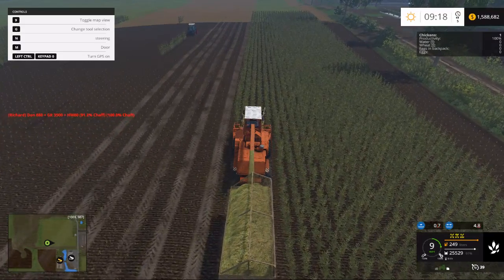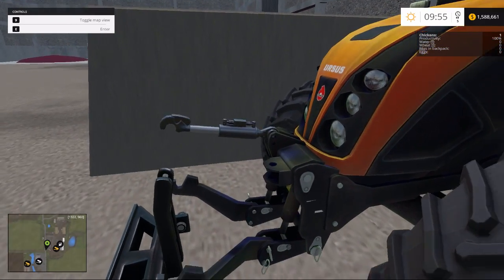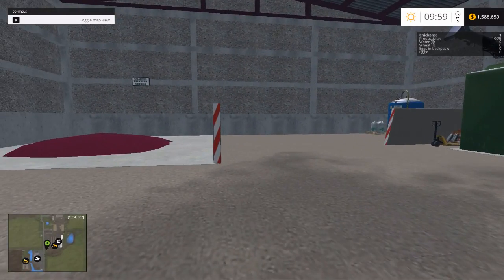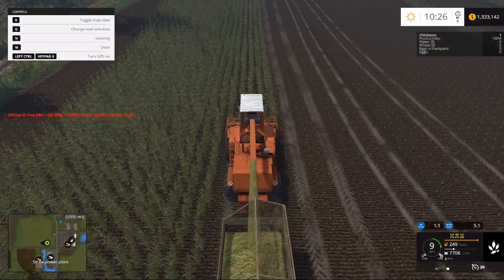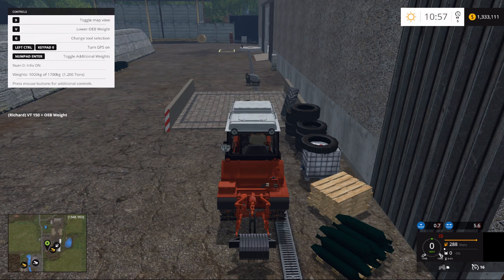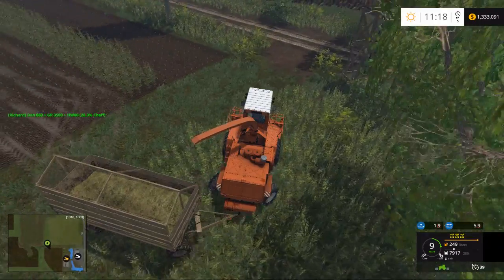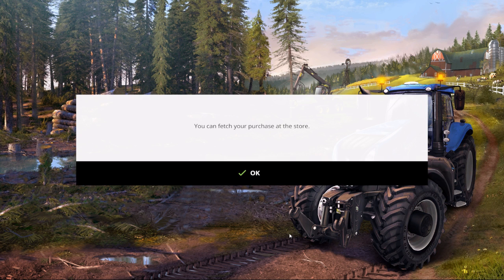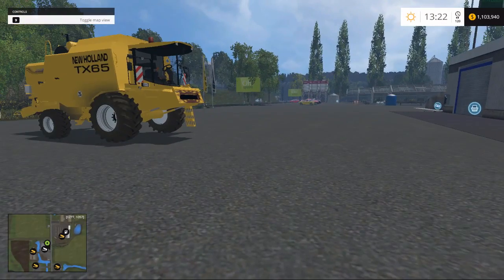Let's Play Fairebel map for Farming Simulator 15 part 2 "finished chaff"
tget enough chaff in the bunker to cover it in Fairebel for Farming Simulator 15